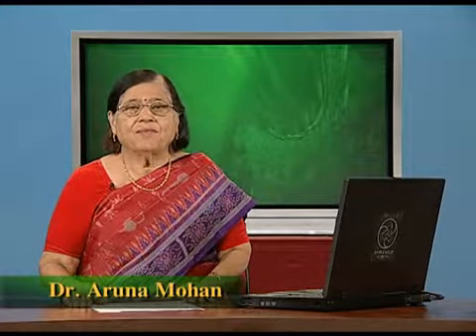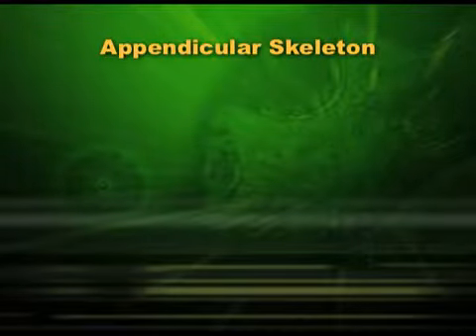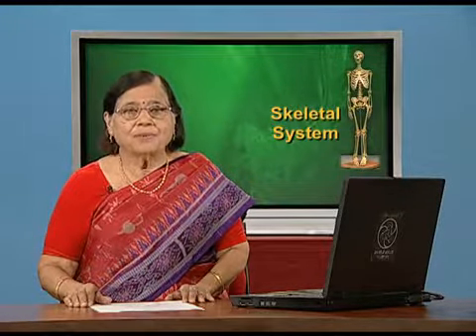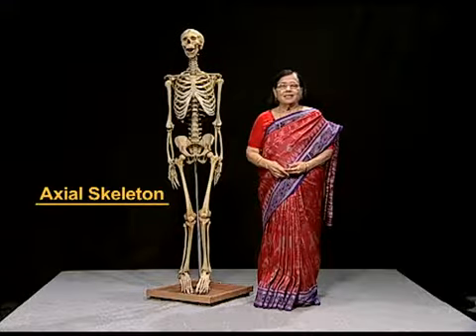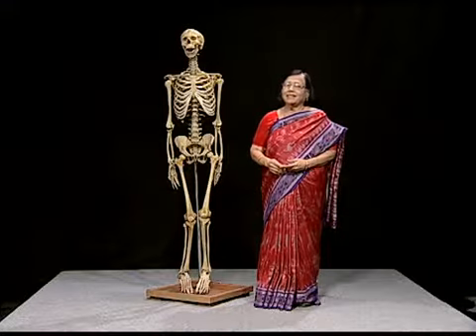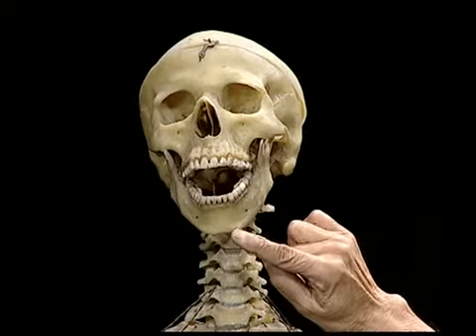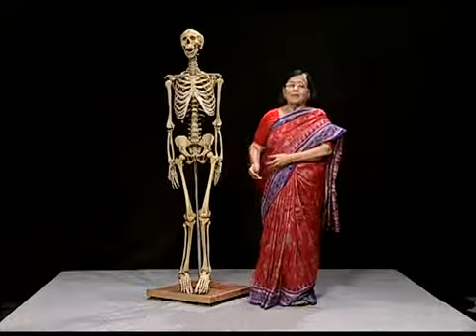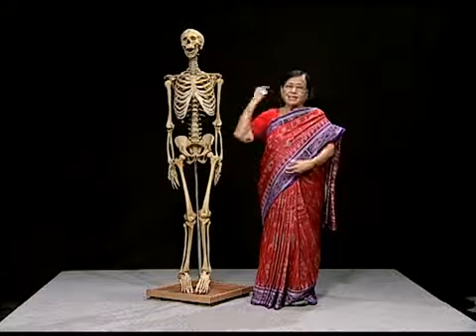HUMAN SKELETAL SYSTEM